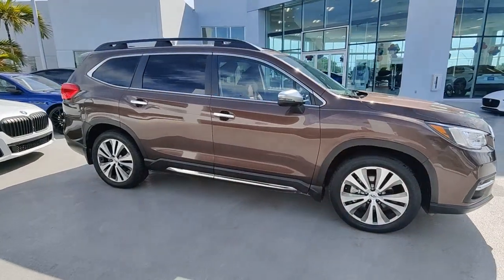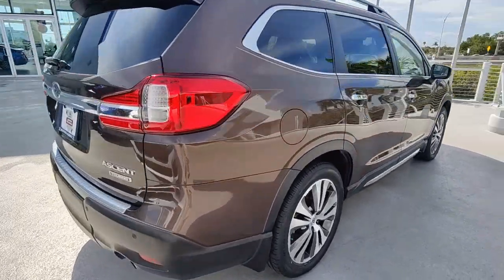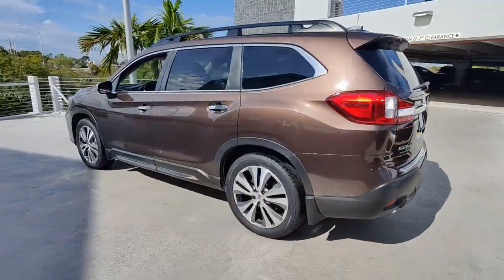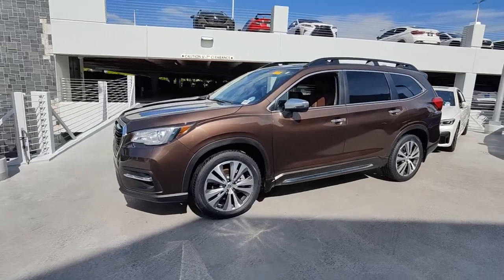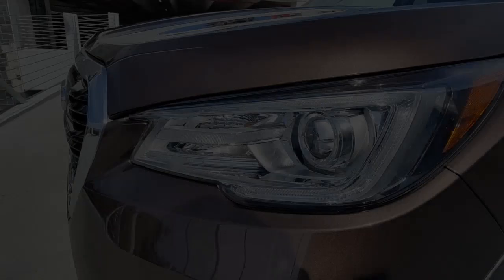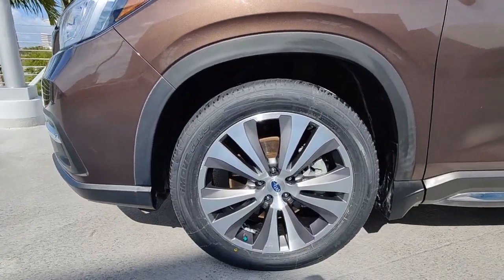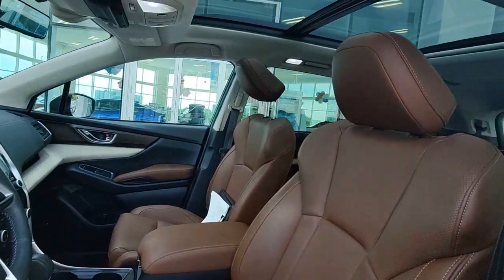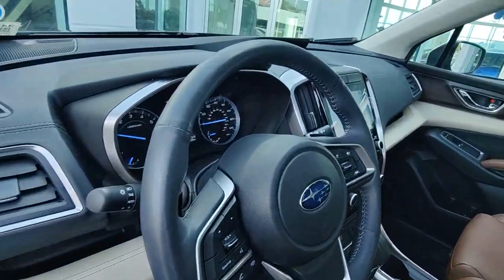2020 Subaru Ascent North Fort Lauderdale, Pompano Beach, Plantation, Sunrise, Hollywood 3428636A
Cinnamon Brown Pearl Used 2020 Subaru Ascent Touring available in North Fort Lauderdale Florida at [North Fort Lauderdale Subaru Servicing the North Fort Lauderdale, Pompano Beach, Plantation, Sunrise, Hollywood FL area.